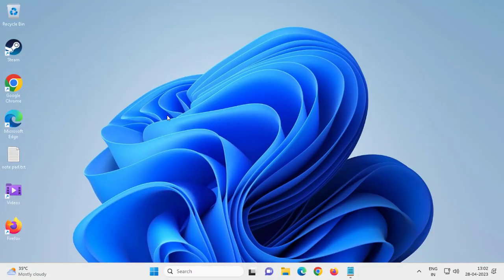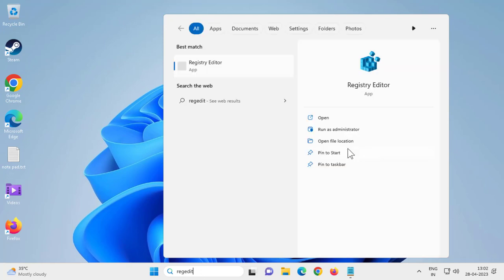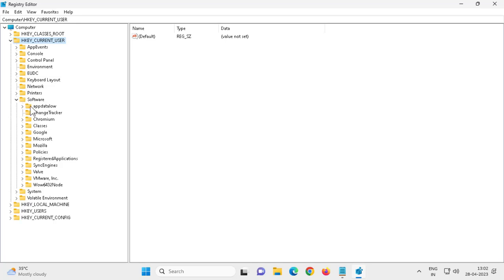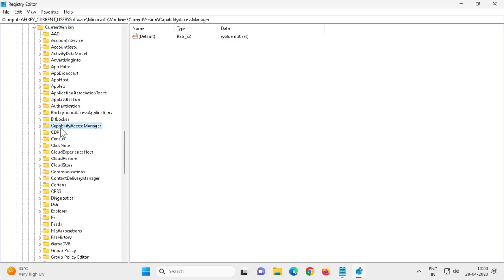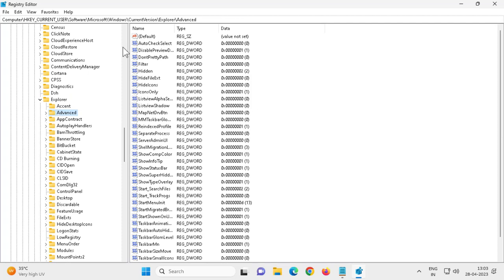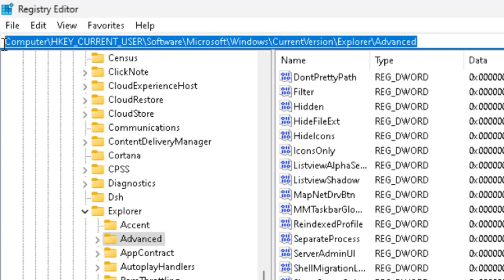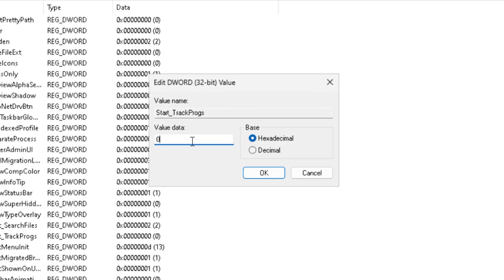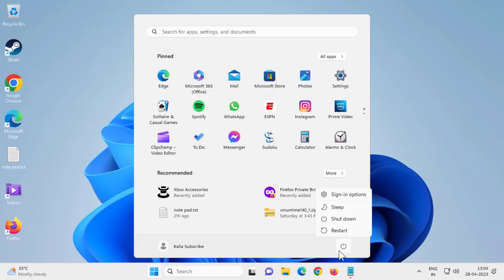Fixing the Run Command History Not Saving Issue on Windows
Issues addressed in this tutorial:
run command is not saving history
run not saving history